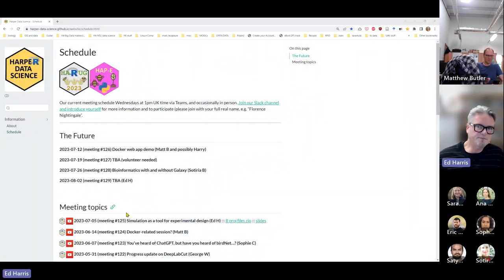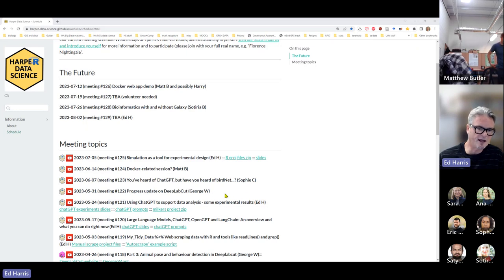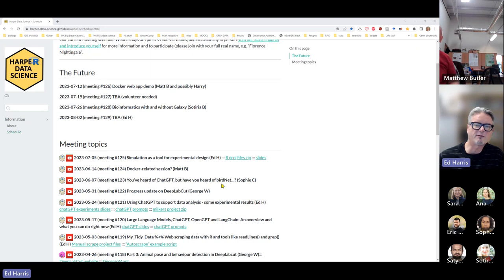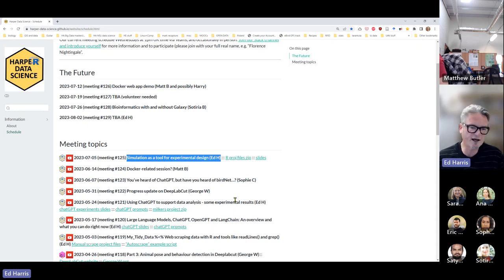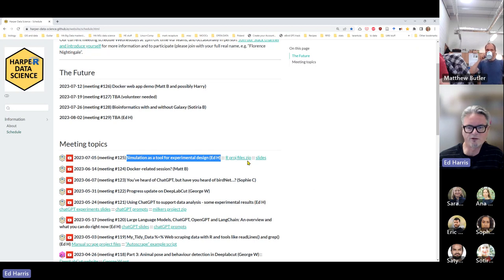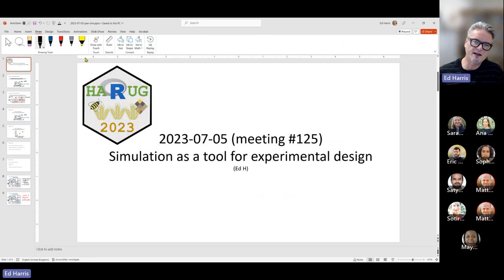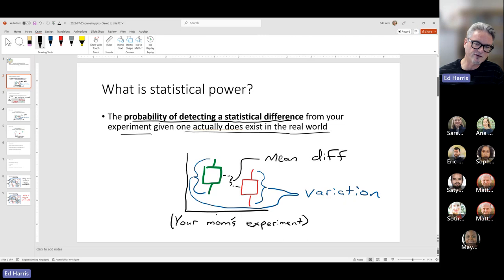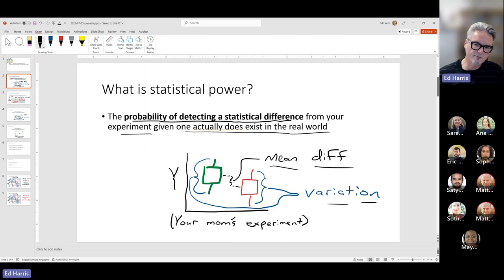2023-07-05 (meeting #125) Simulation as a tool for experimental design (Ed H)